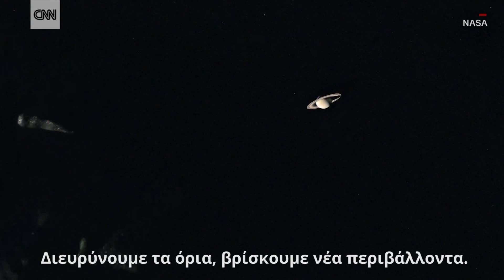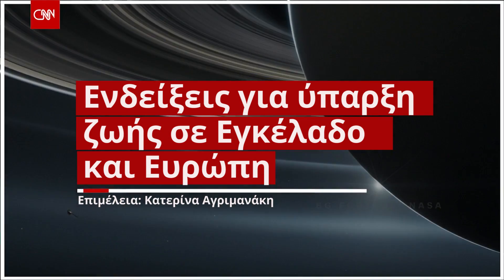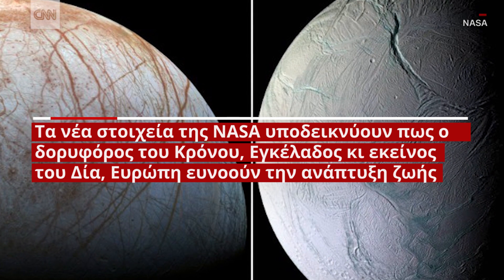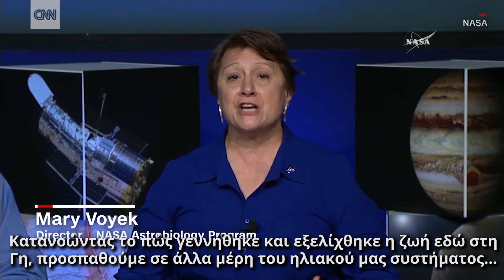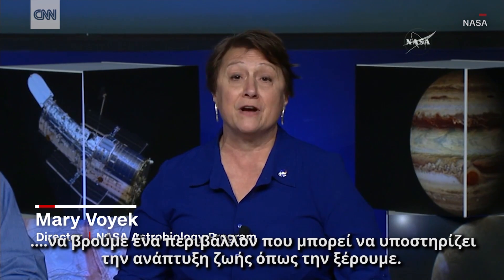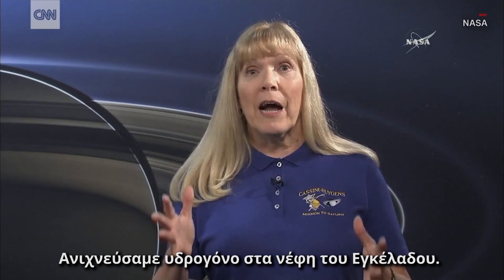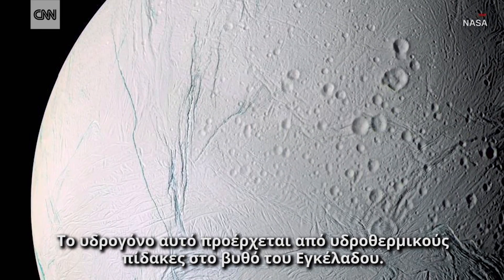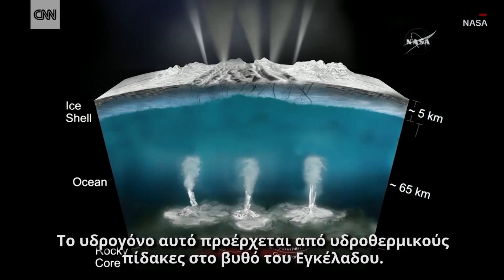Σημαντικές αποκαλύψεις από τη NASA: Ενδείξεις για ύπαρξη ζωής σε Εγκέλαδο και Ευρώπη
Ακόμη πιο κοντά στο σενάριο ύπαρξης εξωγήινης ζωής έρχονται οι επιστήμονες. Σύμφωνα με τους επιστήμονες της NASA, υδρογόνο εντοπίστηκε στο δορυφόρου του Κρόνου, Εγκέλαδο. Τα νέα στοιχεία υποδεικνύουν πως τόσο το «φεγγάρι» του Κρόνου όσο κι εκείνο του Δία, η Ευρώπη, ευνοούν την ανάπτυξη ζωής.